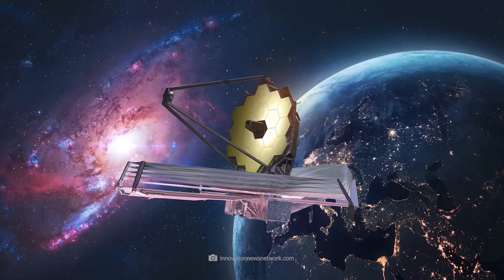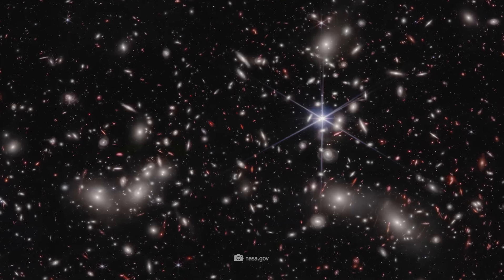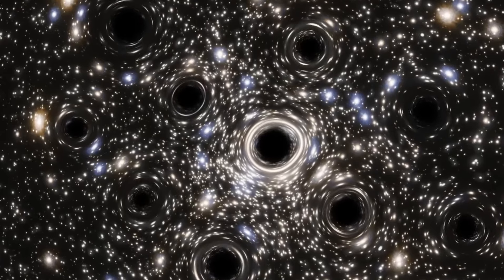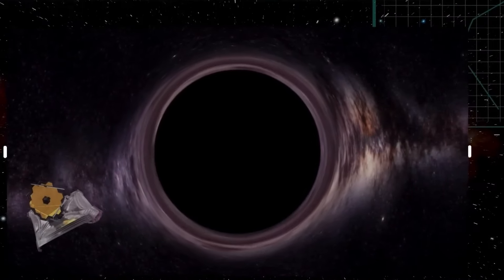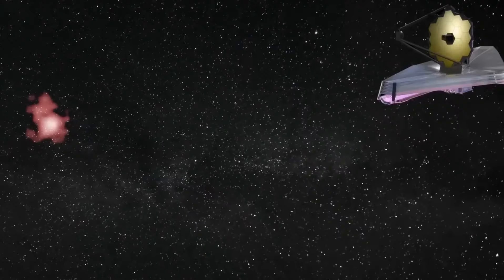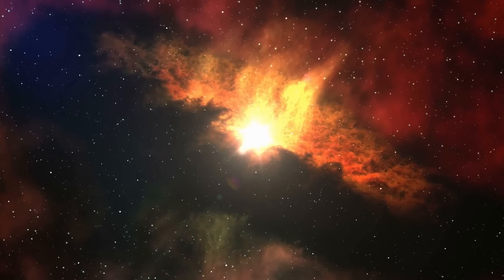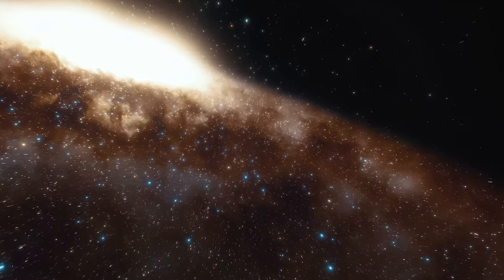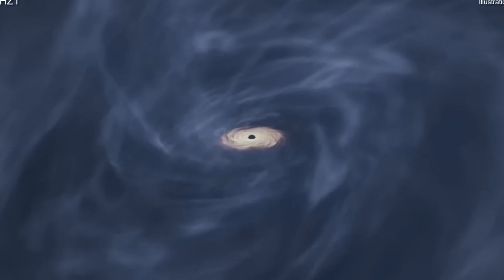New Record: JWST Discovered the Most Ancient and Mysterious Black Hole in the Universe.